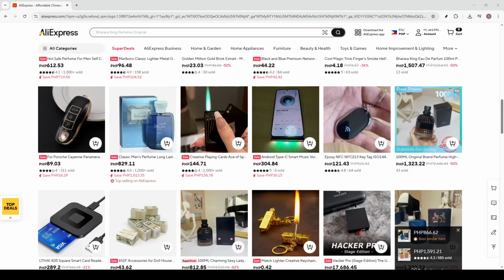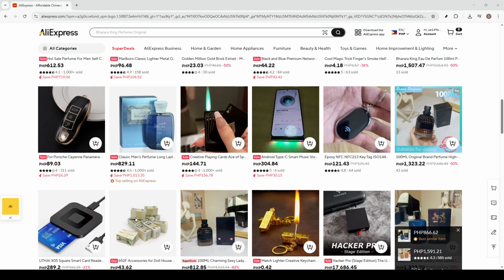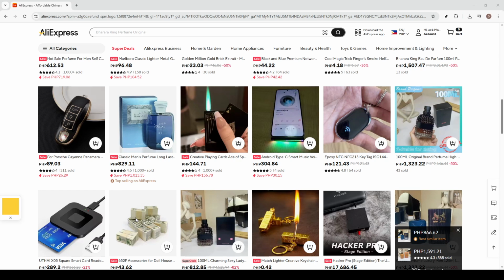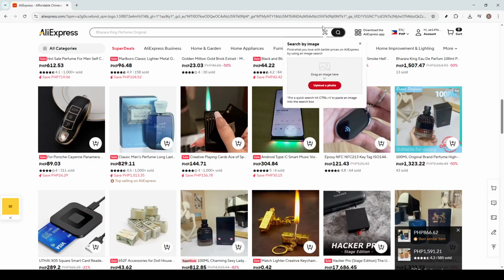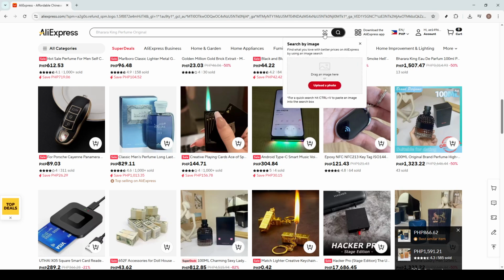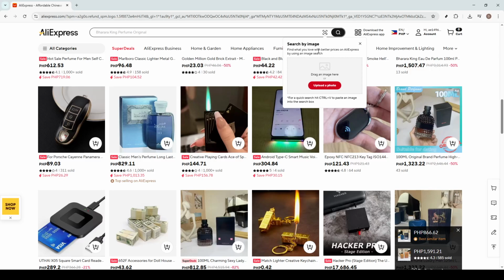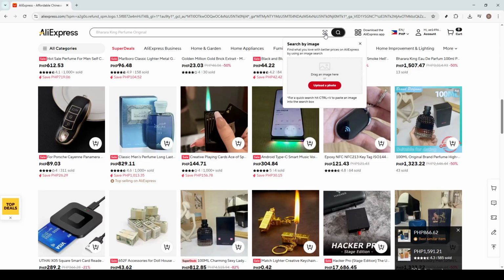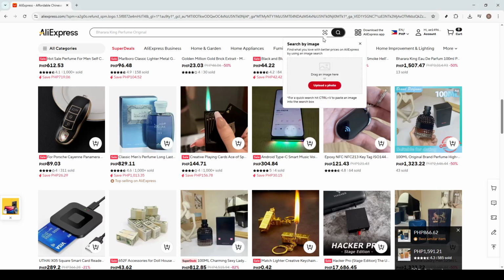How to search any product on AliExpress by image (2025 Guide)